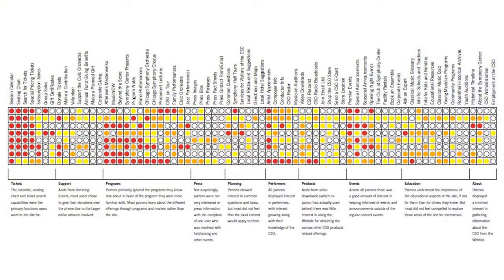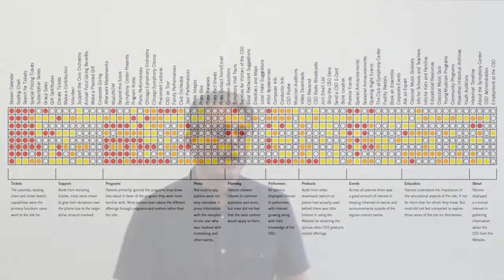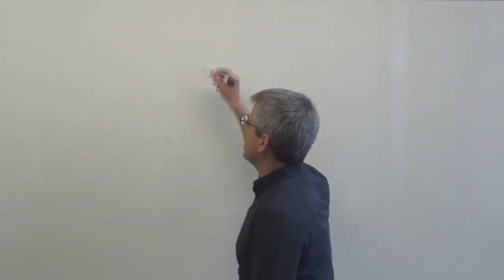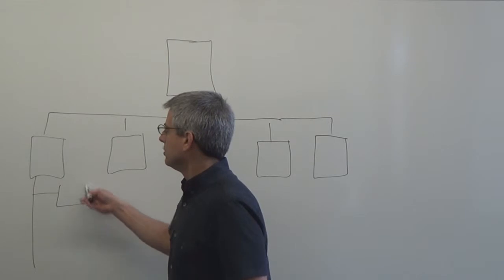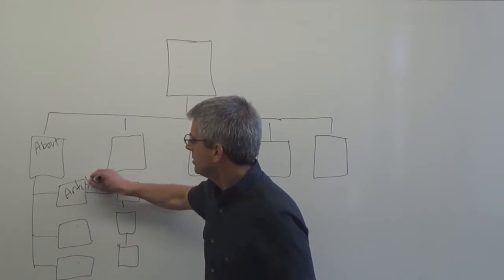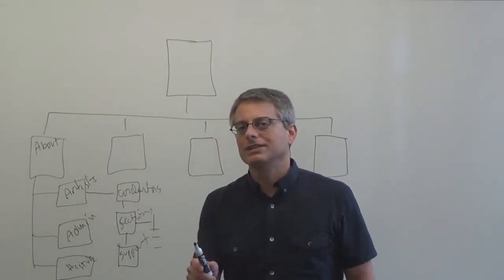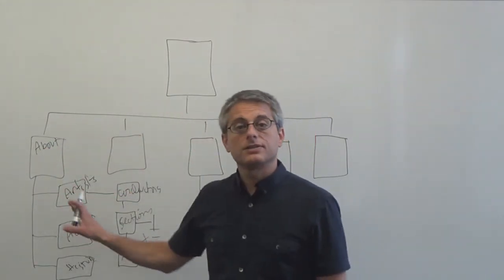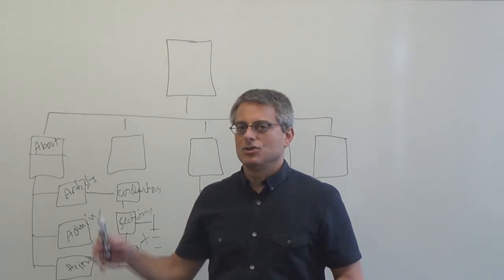Site Architecture - First Draft